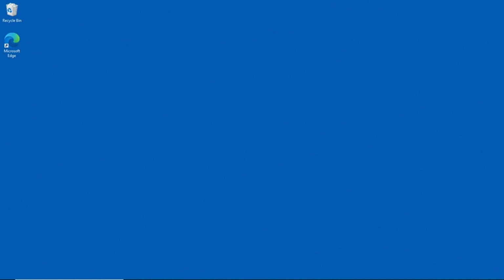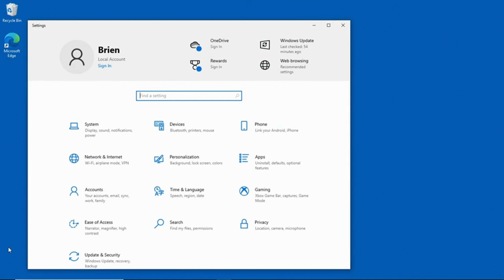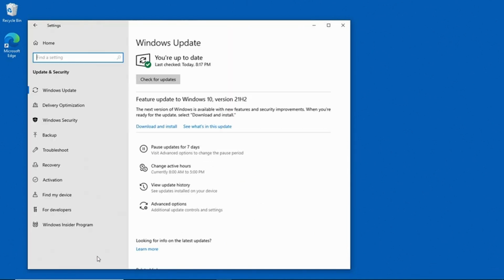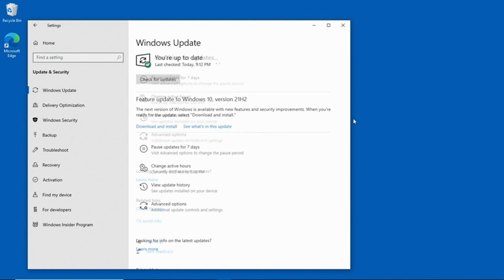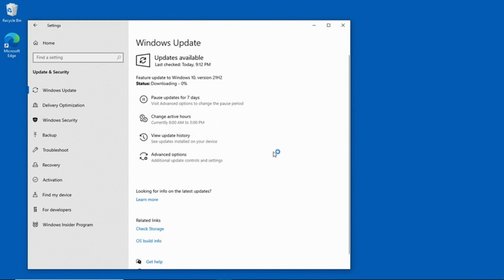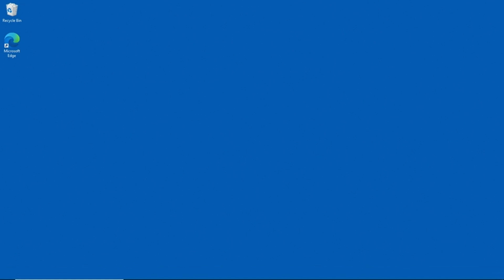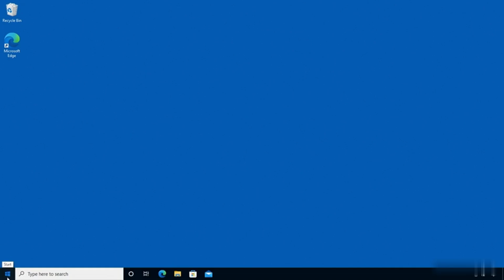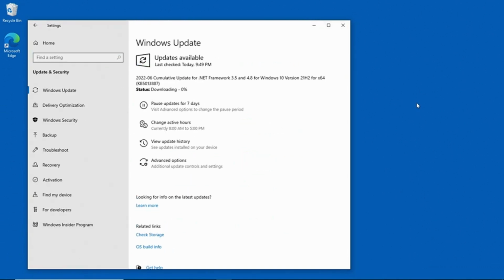How To Install Updates for Bug Fixes & New Features | Windows 10 Advanced Troubleshooting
In this video, we’ll show you how to install updates on Windows 10 to get the latest bug fixes and new features. Keeping your Windows system up to date is important for improving performance and fixing issues. We’ll guide you step by step on how to check for updates, download, and install them easily through the Settings menu.

Updating Windows ensures your PC is secure and running smoothly with the latest improvements from Microsoft.